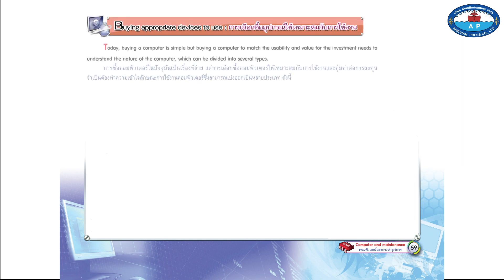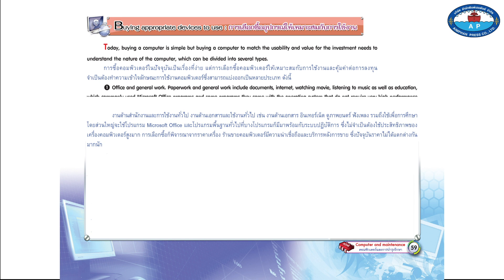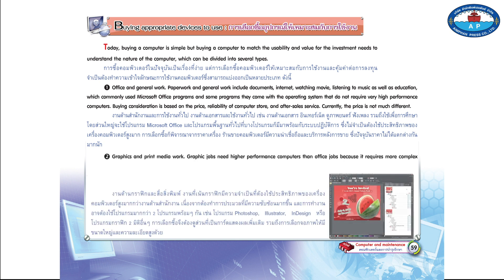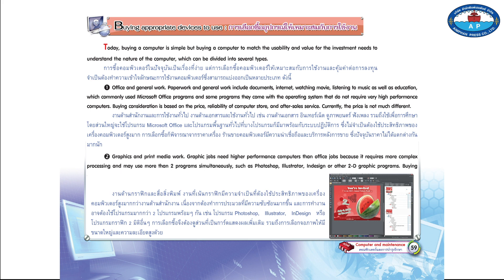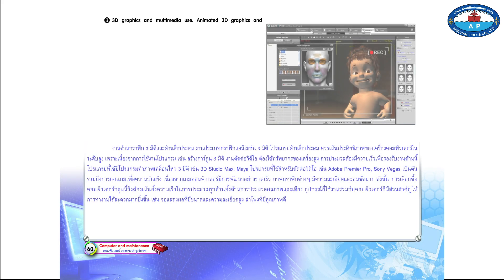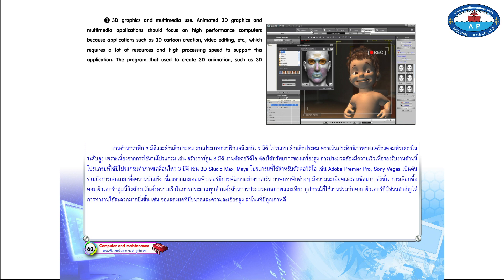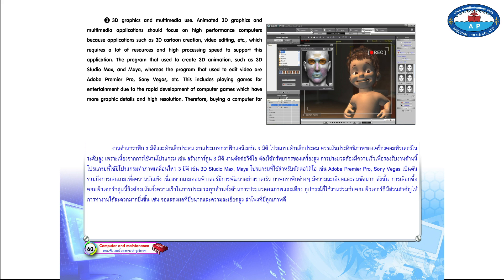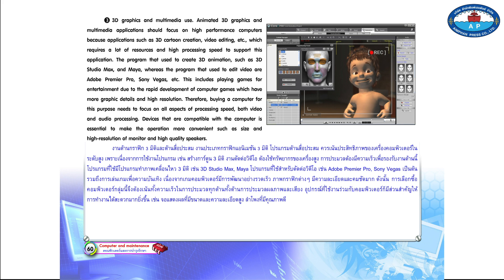Module 4 Computer devices buying guide : Buying appropriate devices to use